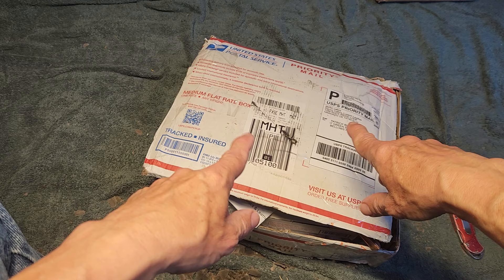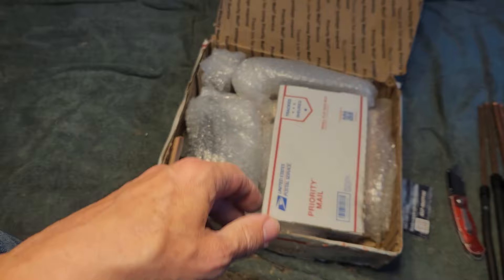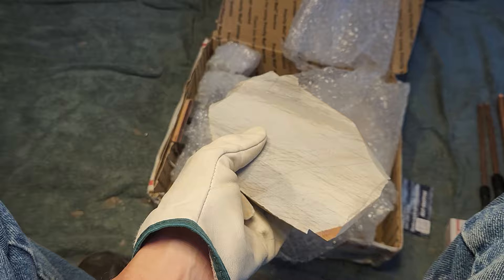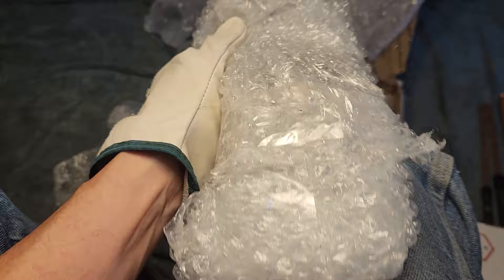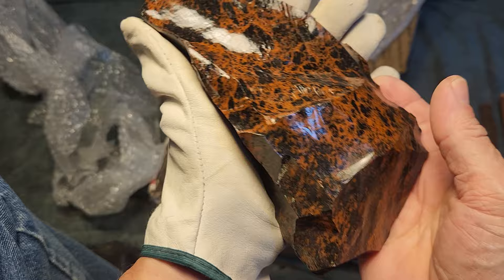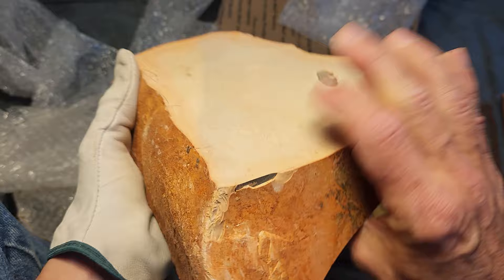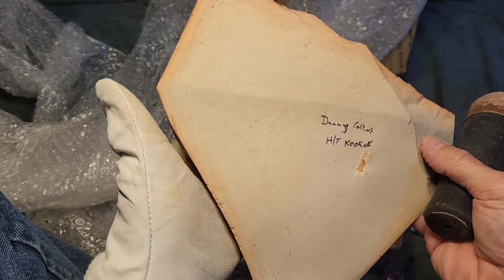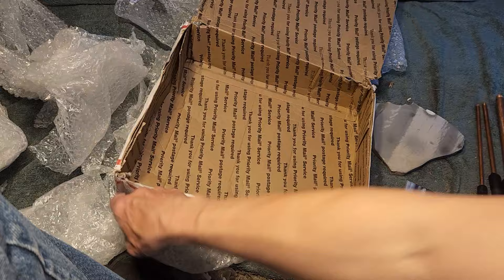1807 - Package from Danny Collins